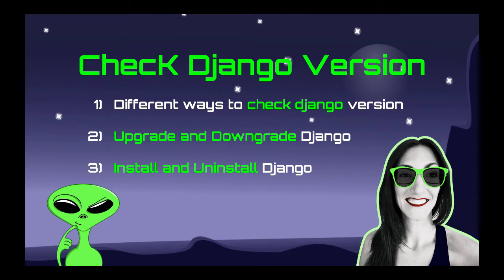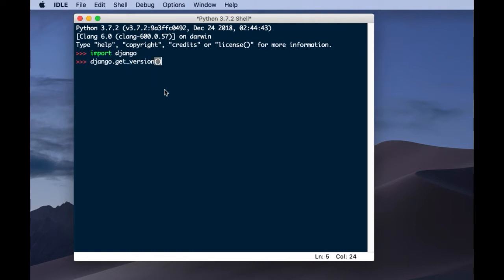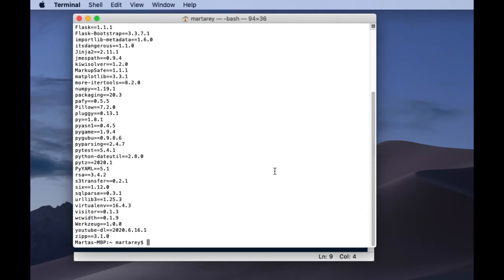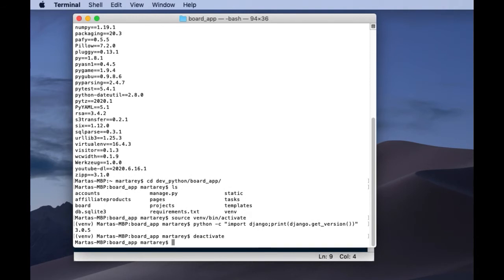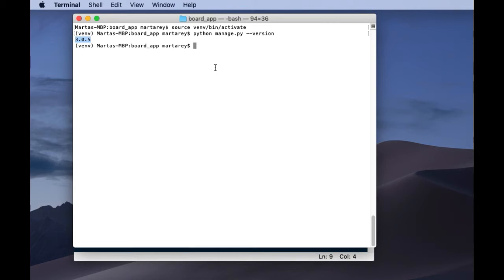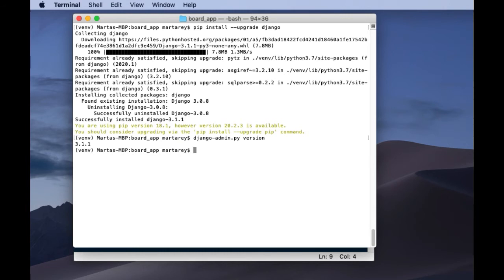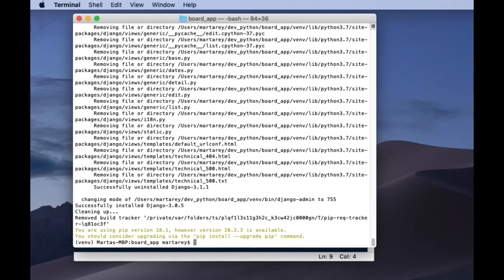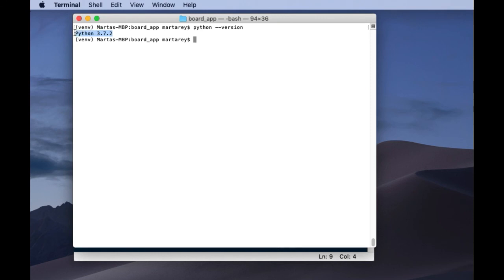Python Django Tutorial - How to Check Django Version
Ultimate Guide to learn how to check your django version in many different ways. How to upgrade and downgrade django. How to install and uninstall it and how to check your python version.

Content
00:00 - Introduction
00:44 - Check Django Version
05:03 - Update Django Version
06:06 - Downgrade Django Version
07:10 - How To Install Django
07:40 - Uninstall Django
08:03 - Check Python Version

Looking to start your own blog, youtube channel or instagram?